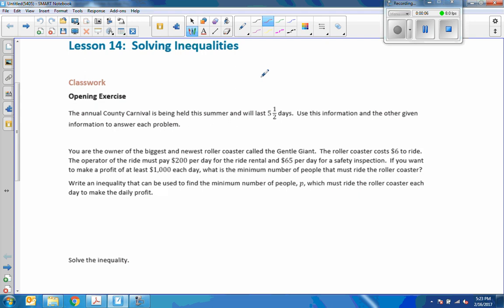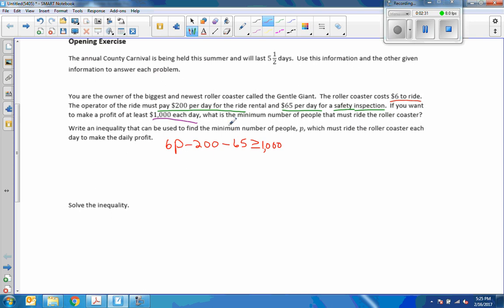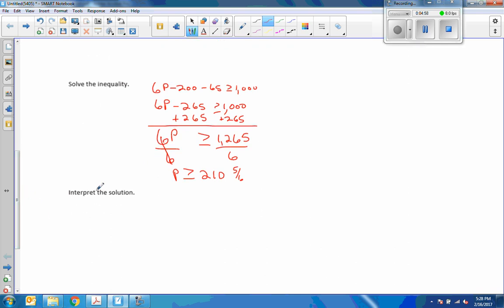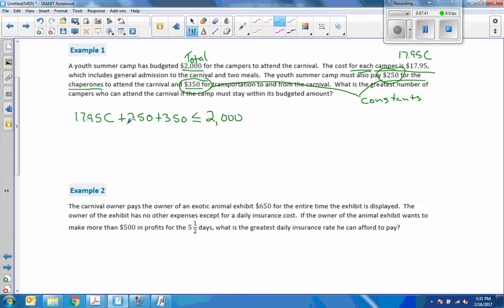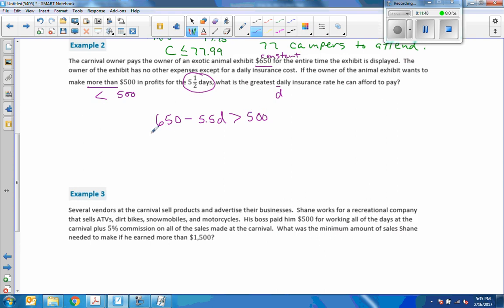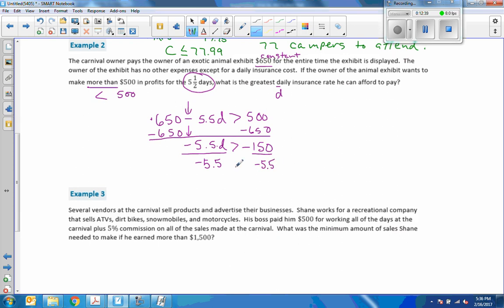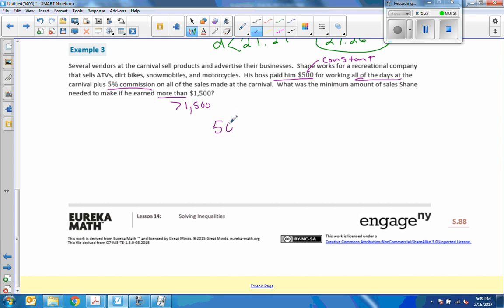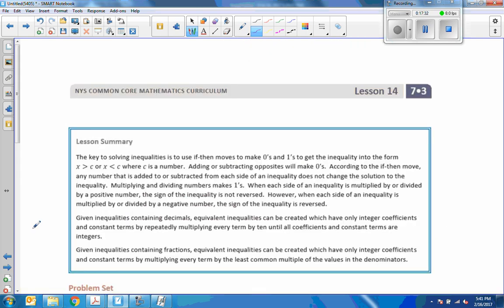Math 7 Module 3 Lesson 14 Video